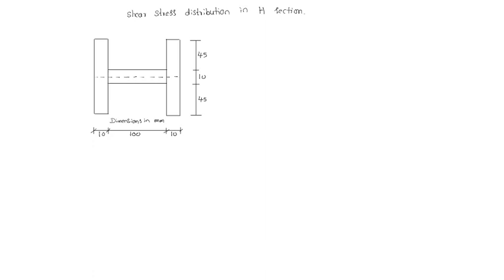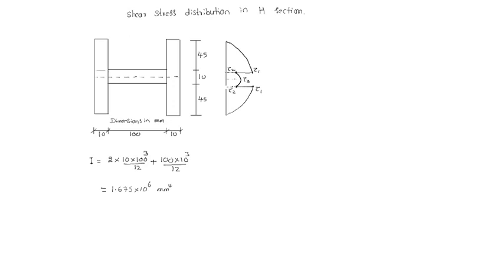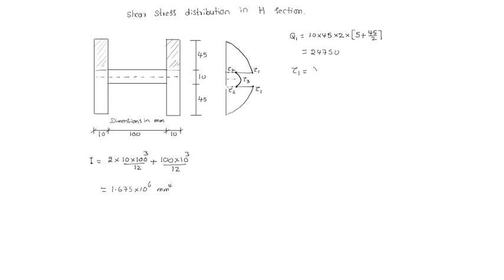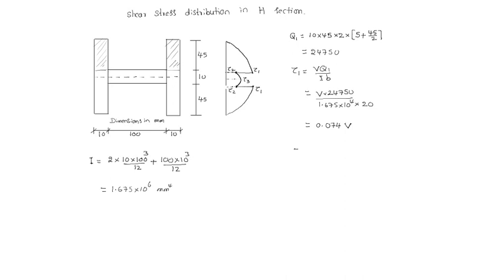shear stress distribution in H section